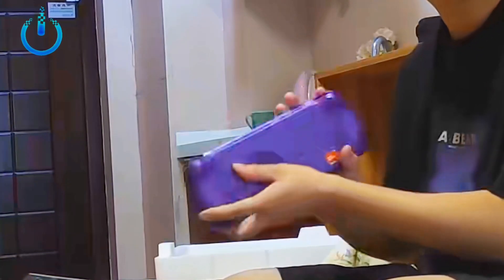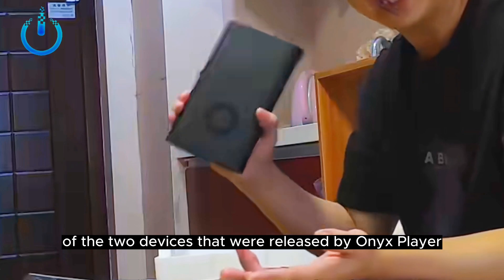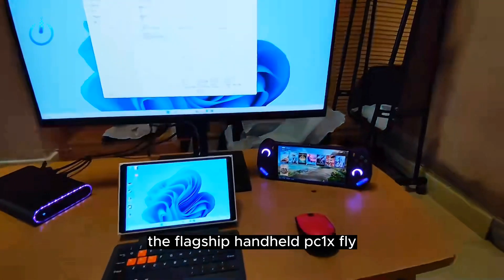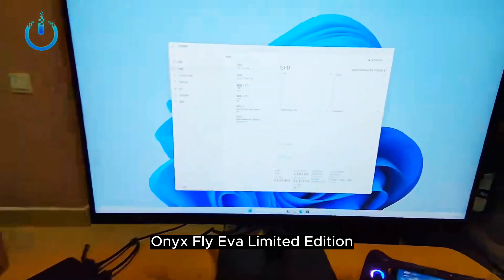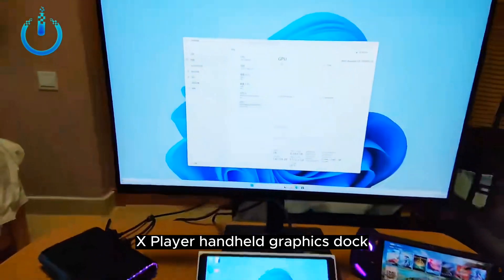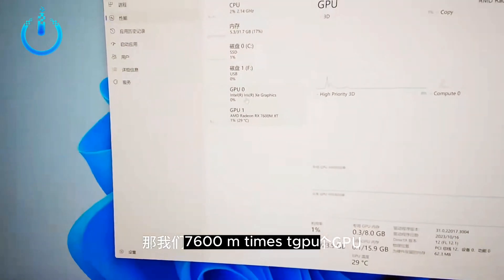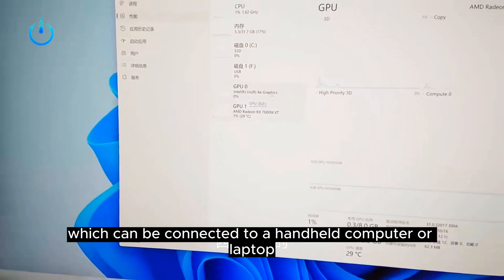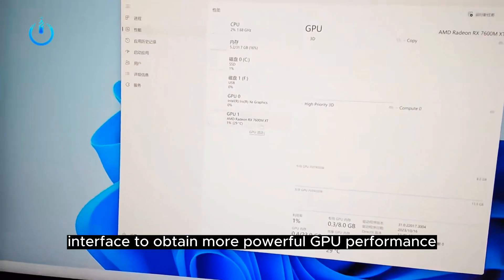OnexFly EVA + OneXPlayer RX7600M XT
After the OneXPlayer 2 Pro EVA co-branded model, OnexPlayer once again cooperates with EVA. The Aviator F1 handheld EVA co-branded model will continue to be equipped with AMD R7 7840U processor, 7-inch 120Hz screen, 64GB memory + 4TB SSD
The OneXPlayer mobile graphics dock has a built-in RX7600M XT GPU, which can be connected to a handheld computer or laptop using the USB-C interface to obtain more powerful GPU performance. The official retail price has not yet been announced.